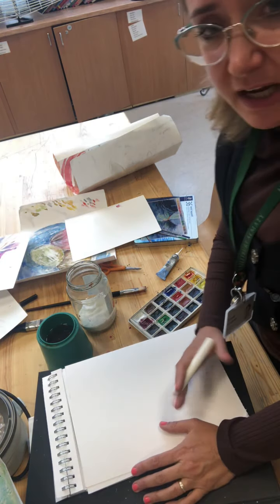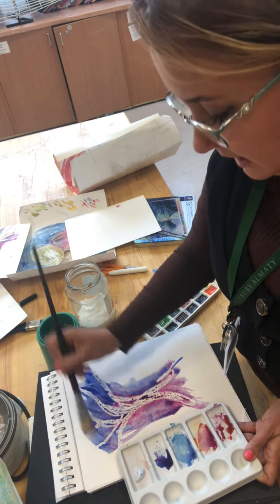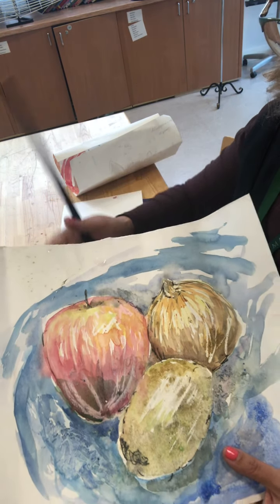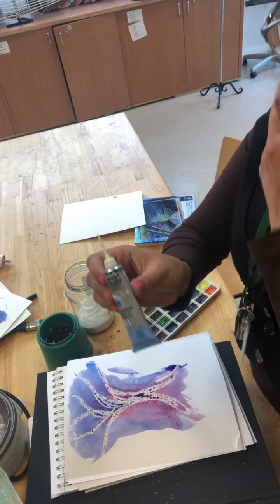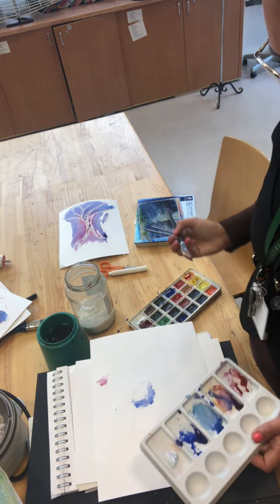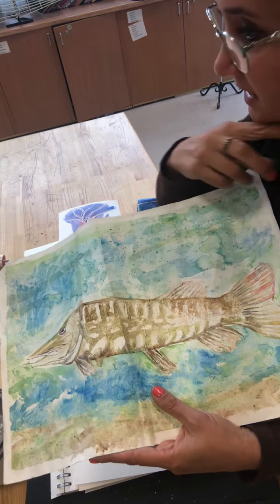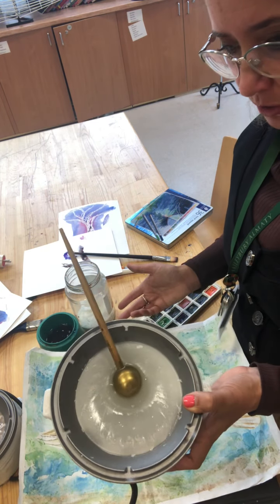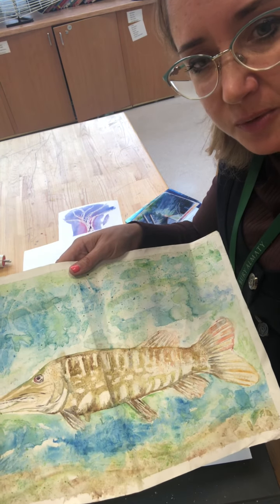Wax resist and watercolor